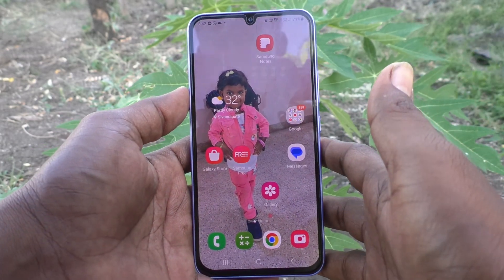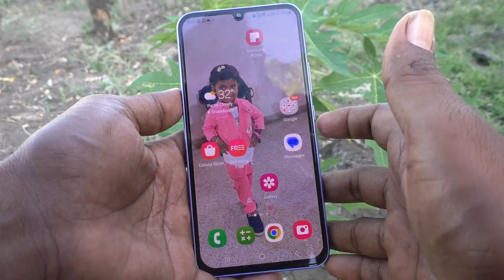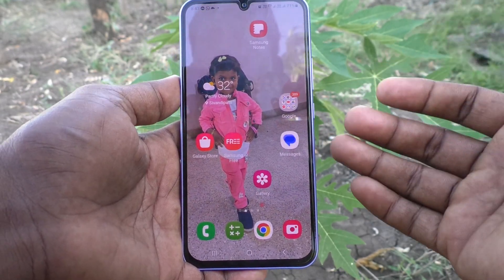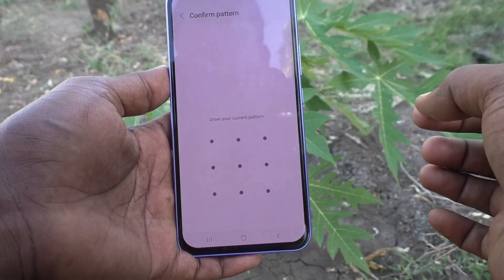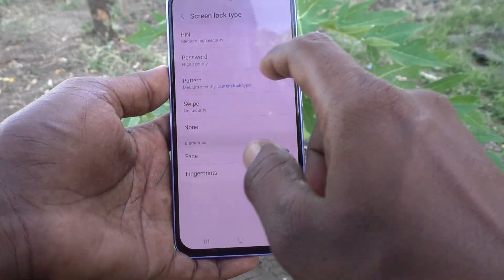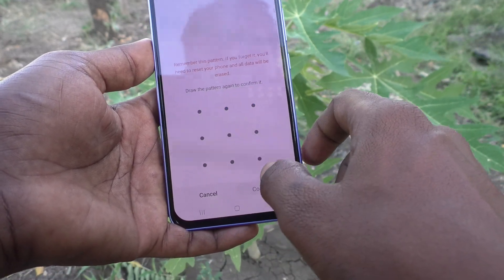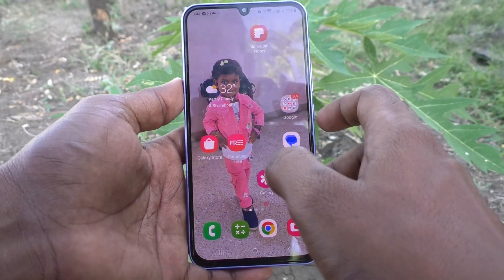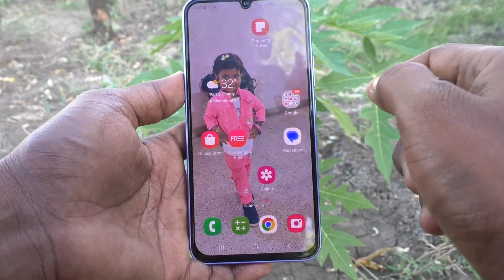How to change pattern lock password in Samsung Galaxy A34 5G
Samsung Galaxy A34 5G pattern lock password change settings: Learn here how to change pattern lock password in Samsung Galaxy A34 5G smartphone.